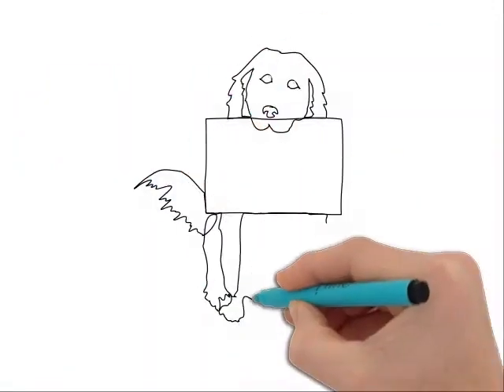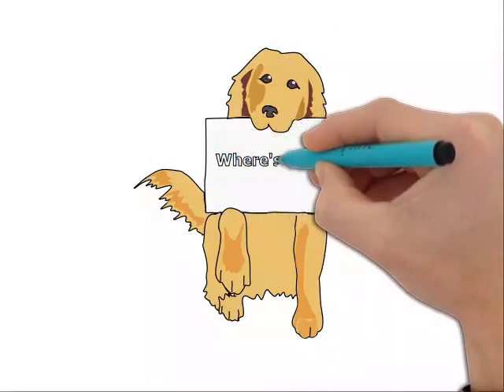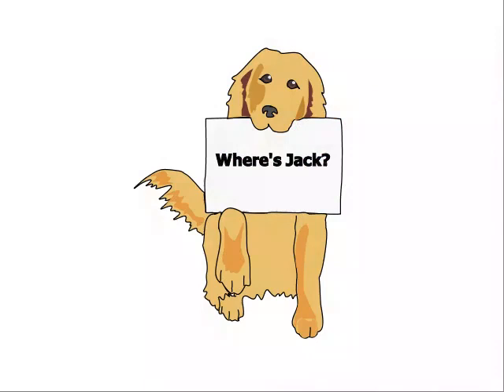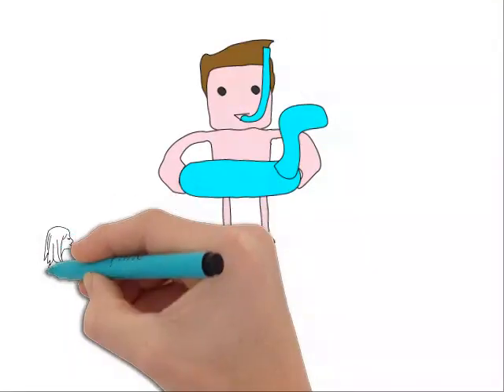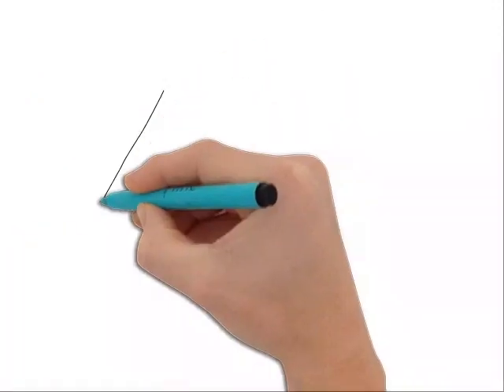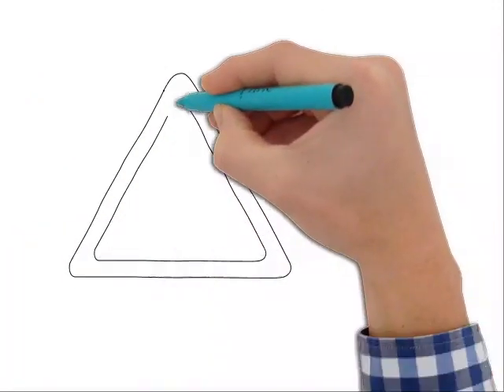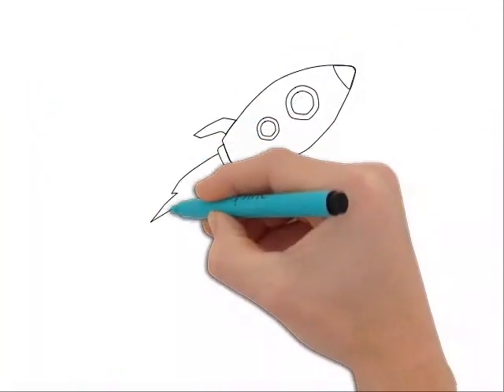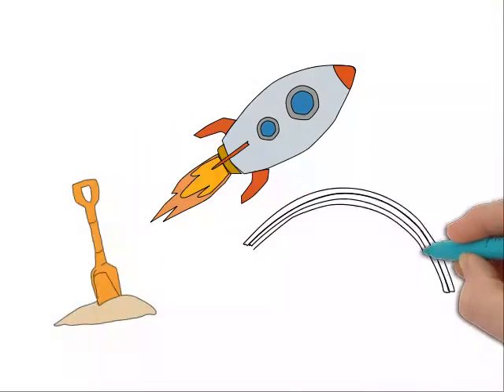Deer Mountain Community Organization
Deer Mountain Community Organization, established to build and manage a Community Center in the Deer Mountain area of Fremont County, Colorado